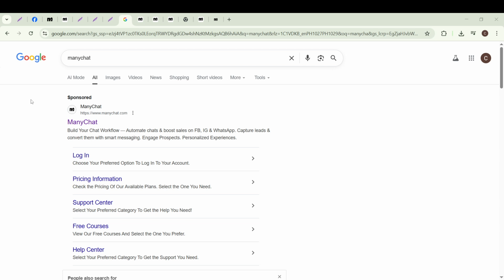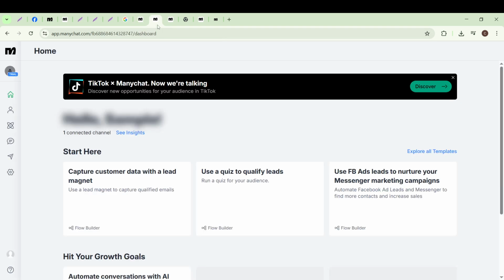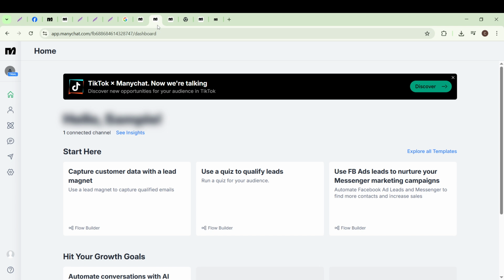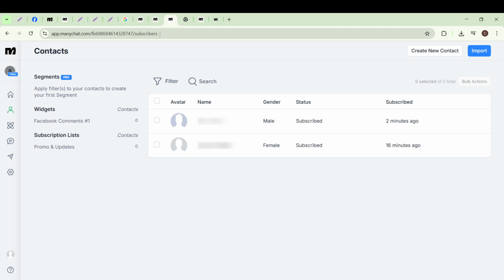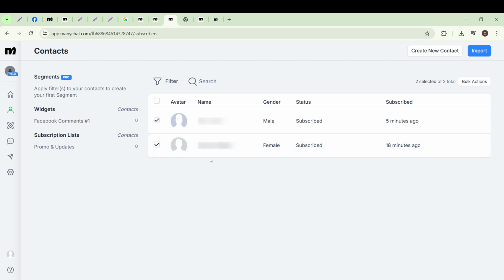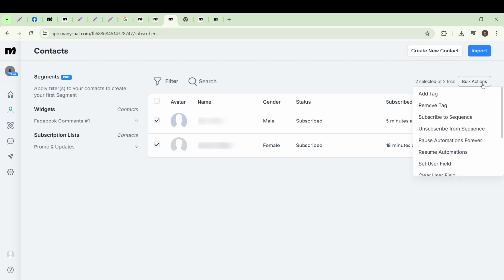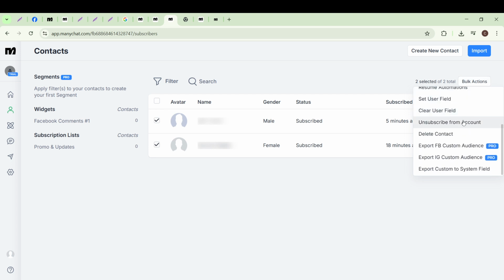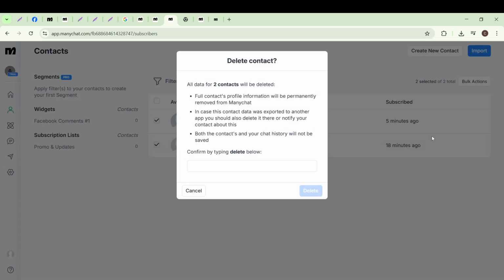How to Clean Contacts in Manychat [2026 Full Guide]